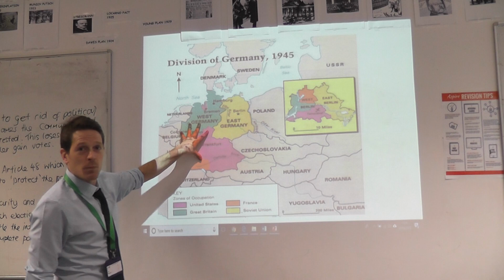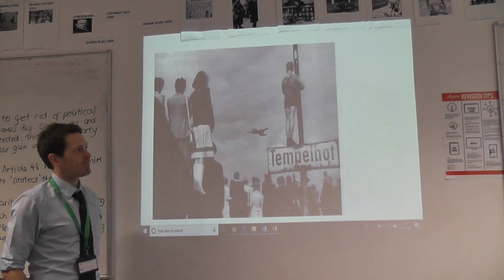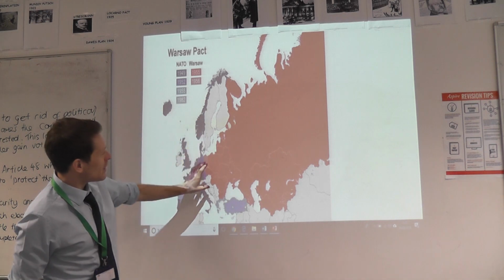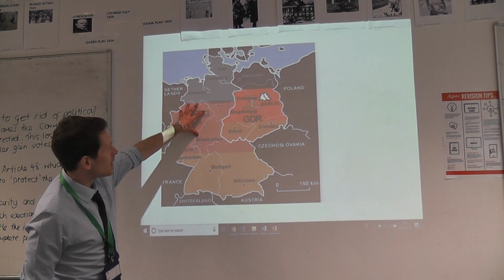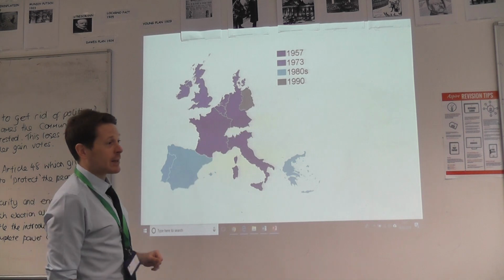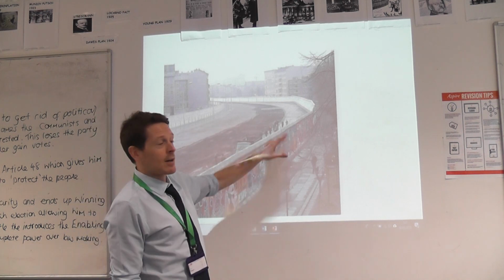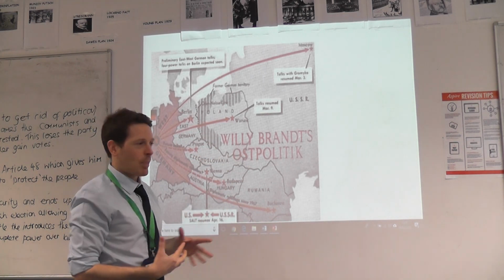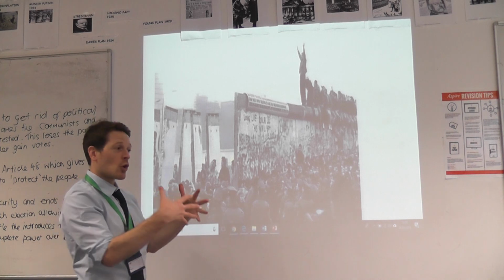Germany after WW2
Germany 1945-91